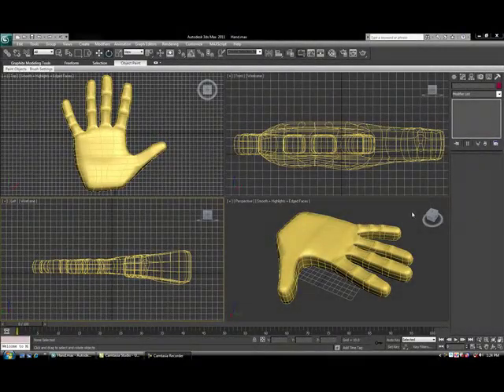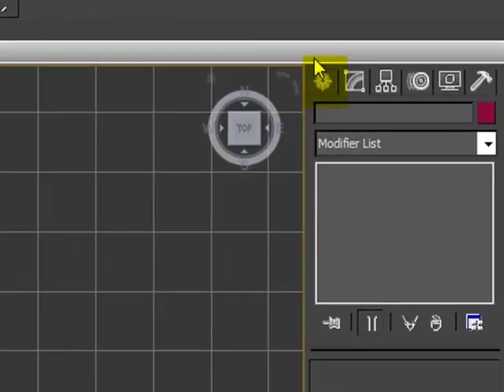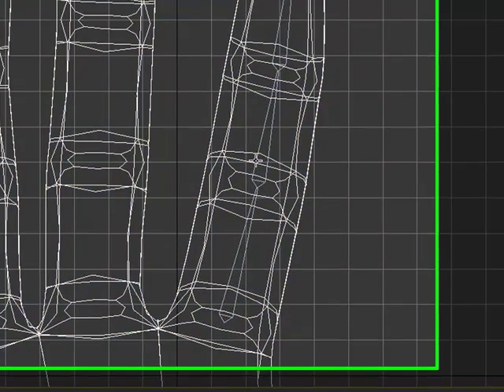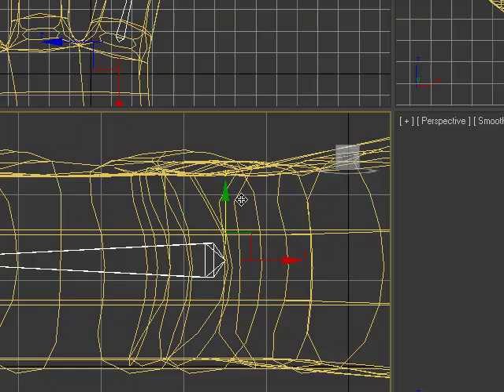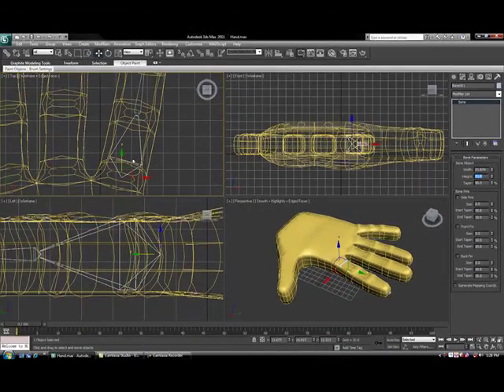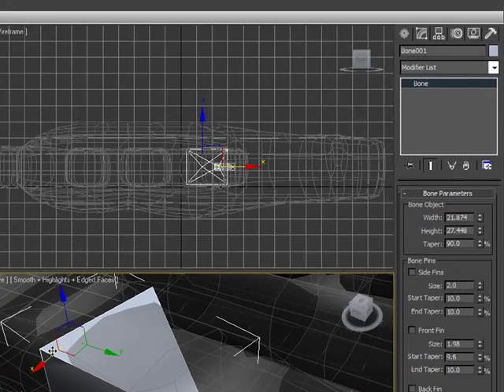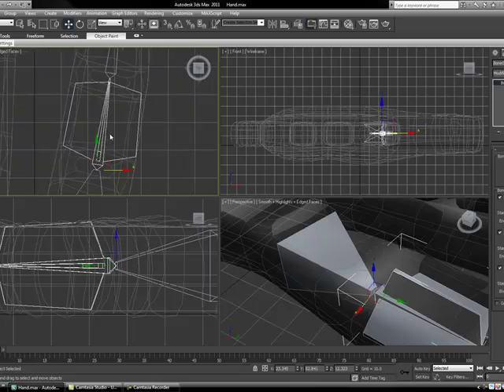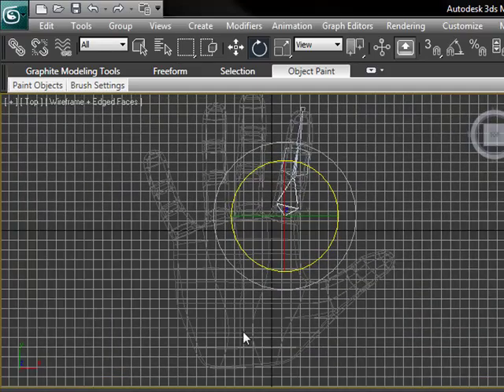DMT2500 Intro to 3d Bone Systems Part 1